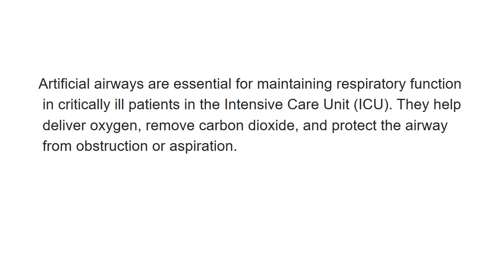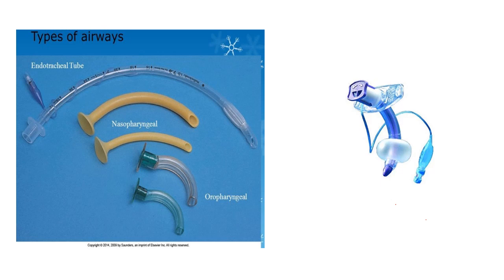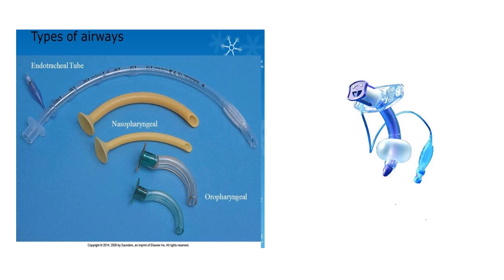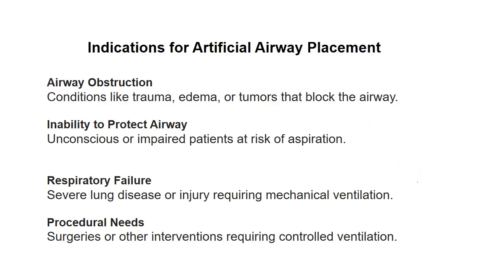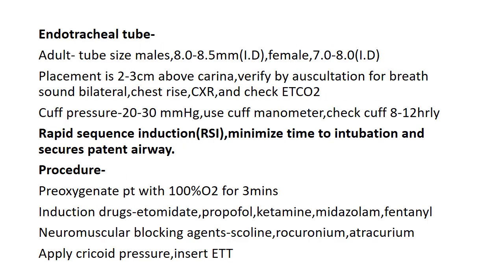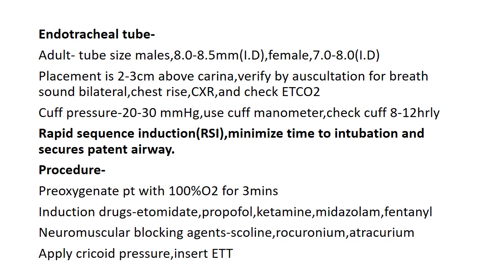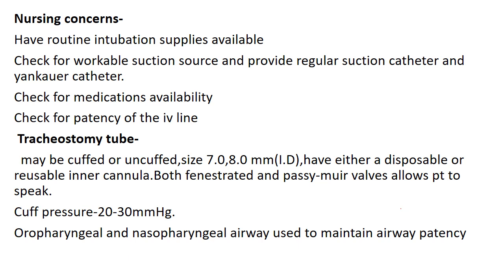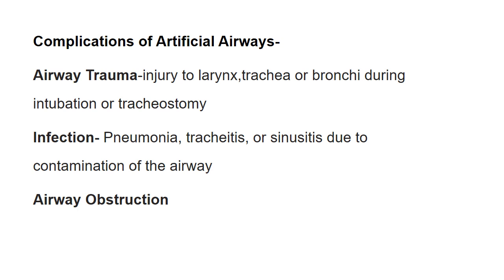Artificial airways in ICU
Nurses are the backbone in managing patients in ICU and therefore teaching them on handling and managing patients in ICU is most important.Proper training can also reduce the rate of infection in ICU.My aim is to educate the nurses through my channel.